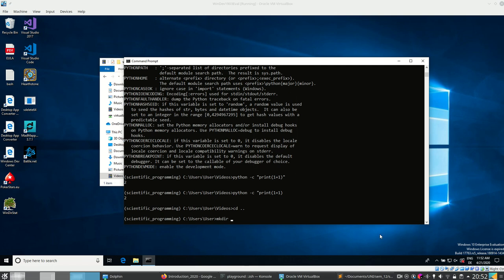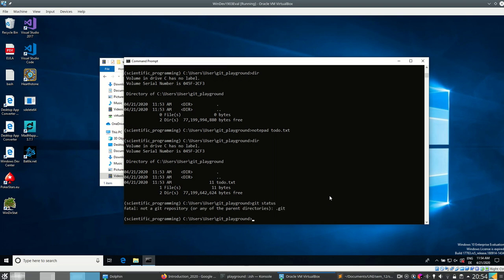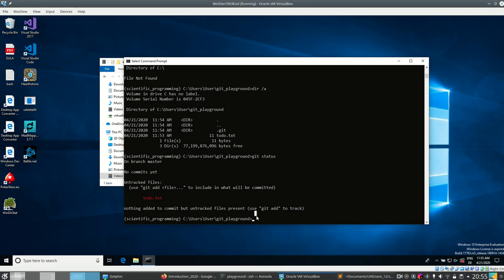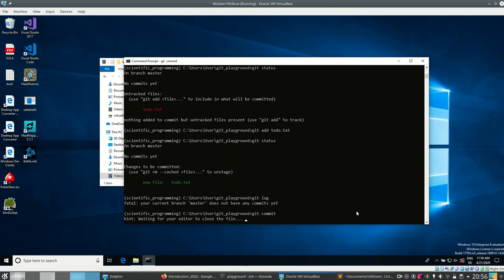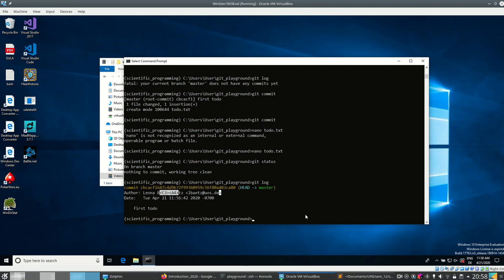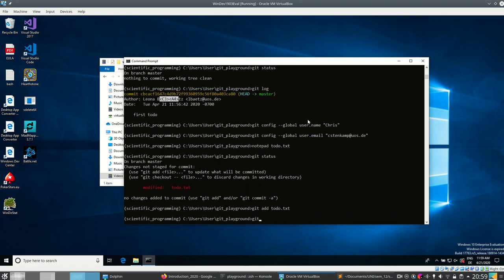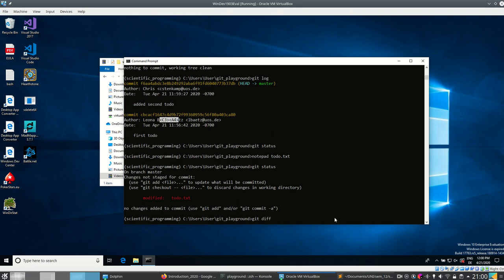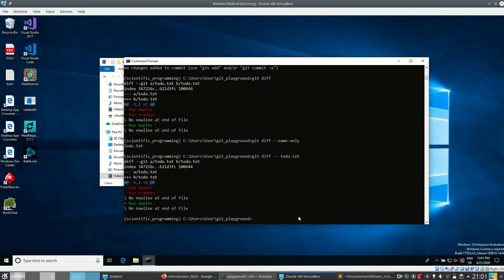Scipy 2020 - 1.6.3 - Introduction - Howto: git - Part 3: Practical